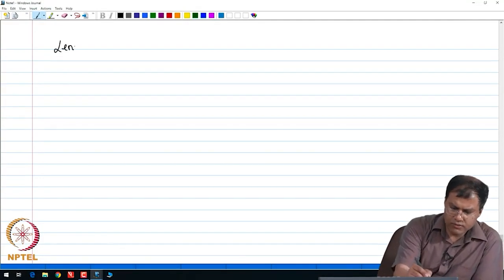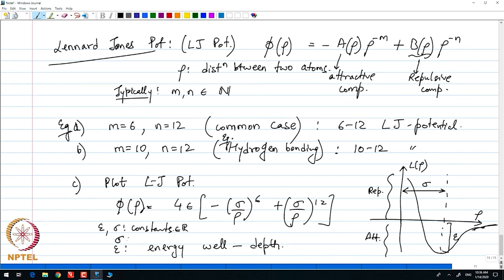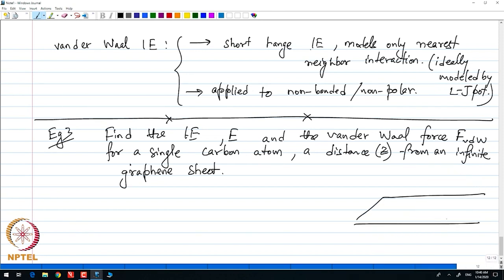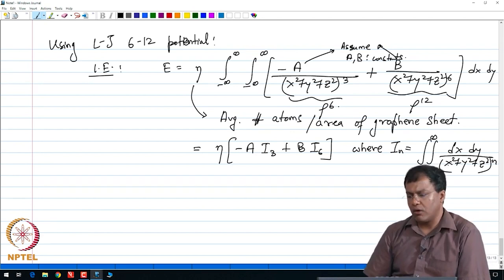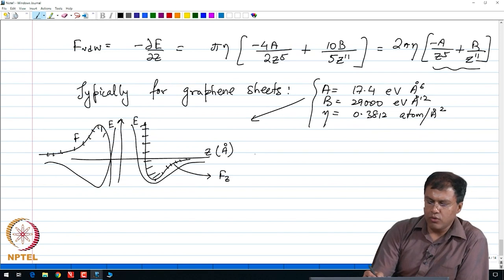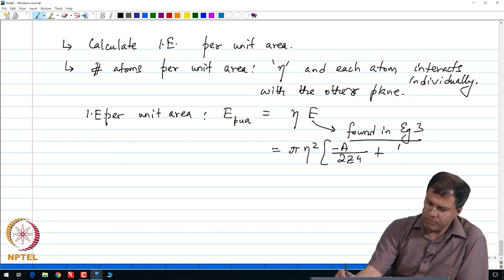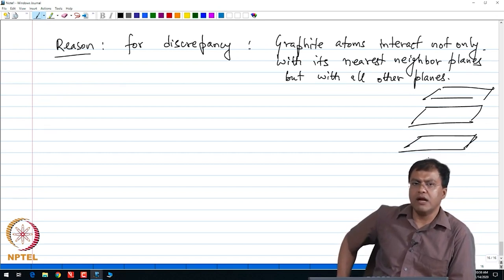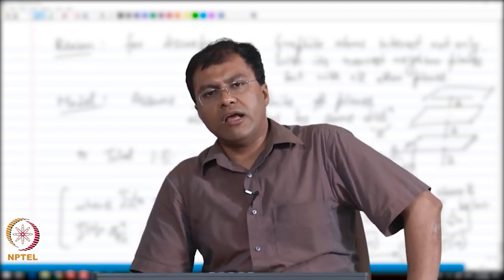Introduction to Nanomechanics - Part 03